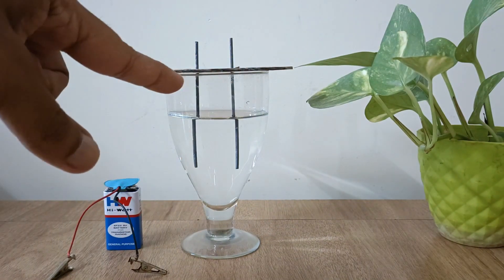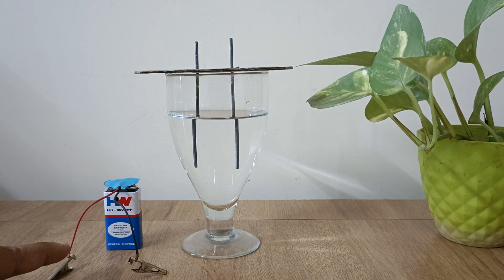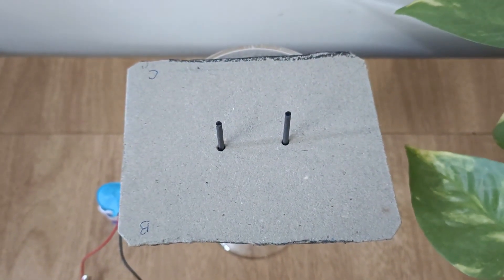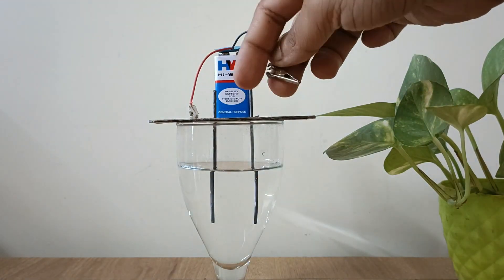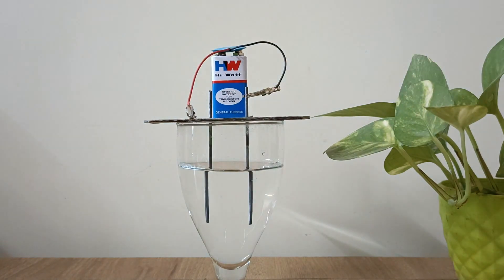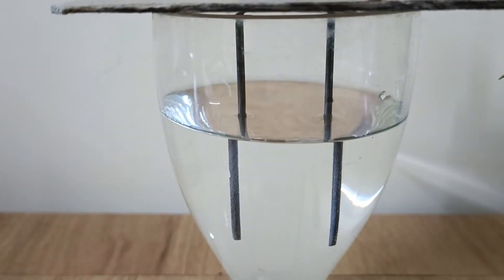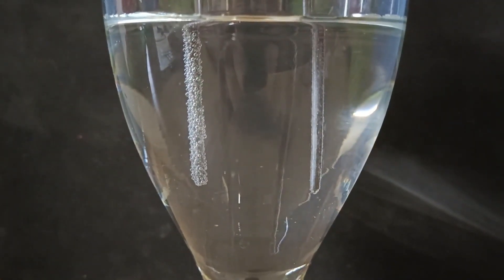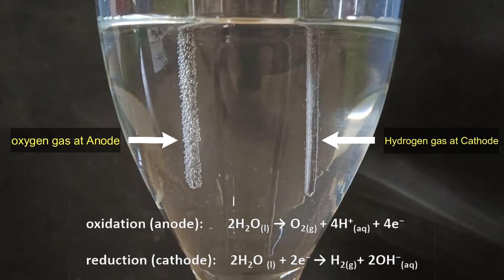Best Demo | Electrolysis of water in a wine glass | Decomposition reaction | Chemistry STD 7-12